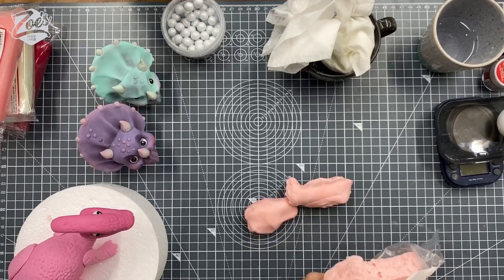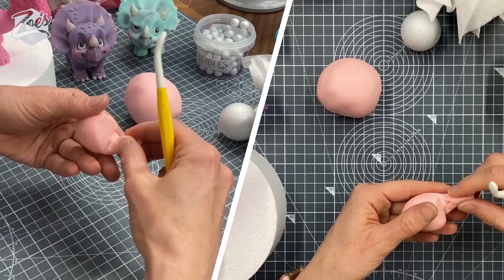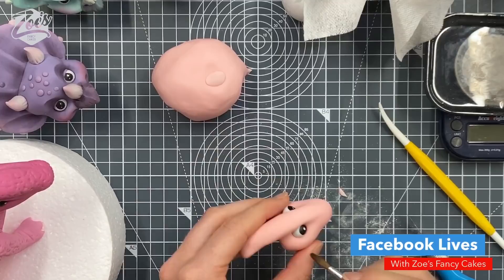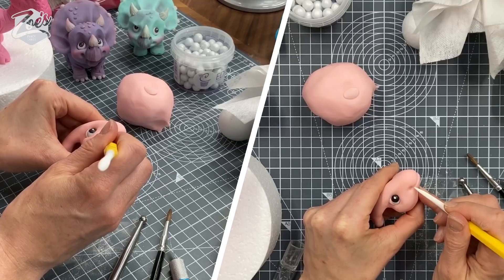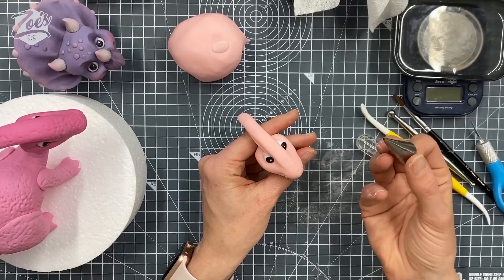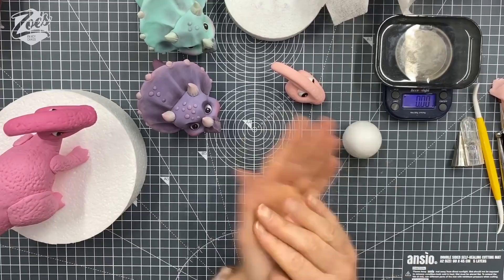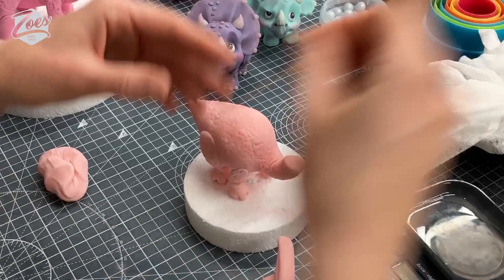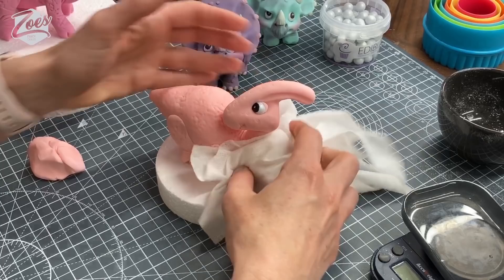Dinosaur cute cake topper parasaurolophus Facebook live highlights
How to make a cute parasaurolophus dinosaur as a cake topper. This is a cut down version of my Facebook live stream. What other videos do you guys want to see?